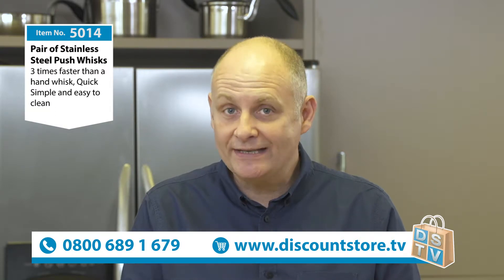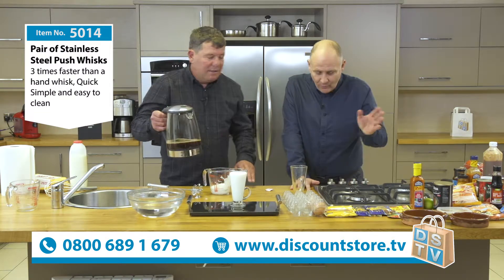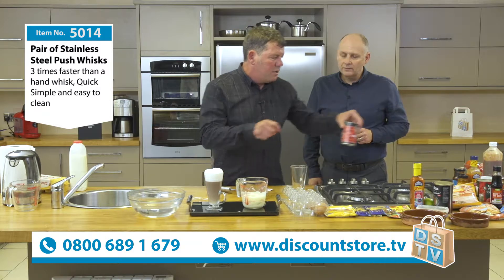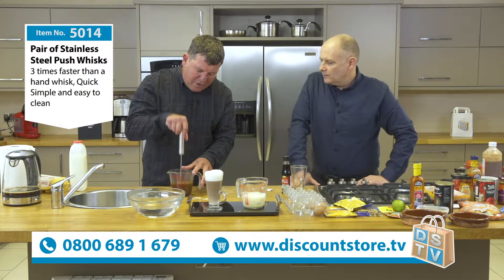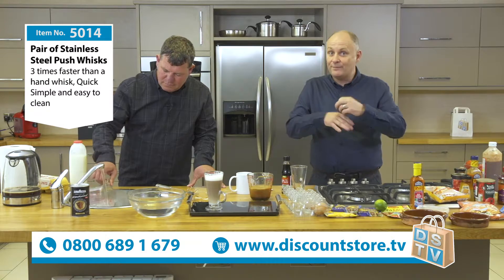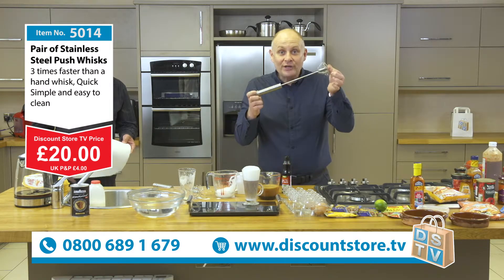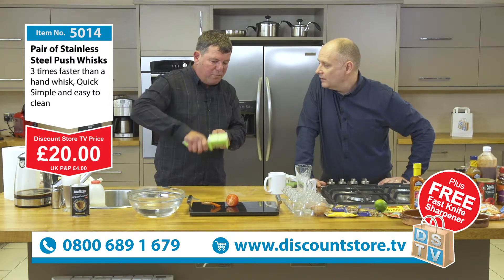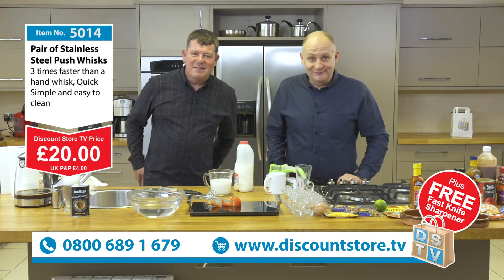Pair of Stainless Steel Push Whisks | Item No. 5014 | Discount Store TV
Pair of Stainless Steel Push Whisks -With Free Super Fast Knife Sharpener | Item No. 5014 | Discount Store TV

3 times faster than a hand whisk, Quick Simple and easy to clean

For anyone who likes things light and creamy, this all-purpose whisk is exactly the right thing to have. Use it to make milk foam, sauces, desserts, soups, and much more very simply and easily. The whisk begins to mix the moment you move the handle down. You will love it for its reliable functional principle and ease of use.

And in addition included in the package is your  free super fast knife sharpener, with 3 stages to getting your knives as sharp as new!!